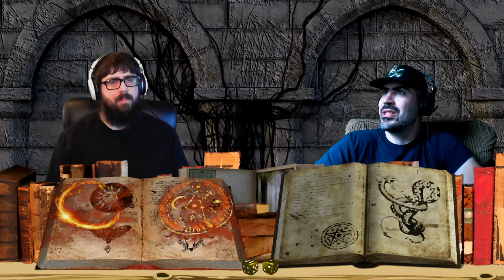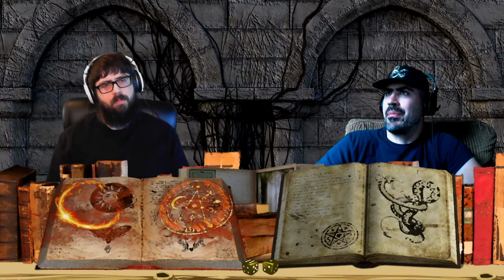Traps, Treasures, and Terrors: Designing Unforgettable Dungeon Adventures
In which we discuss how we choose to handle traps, riddles, and puzzles in our games.

Jon and Josh talk about lessons learned when DM'ing Dungeon and Dragons.